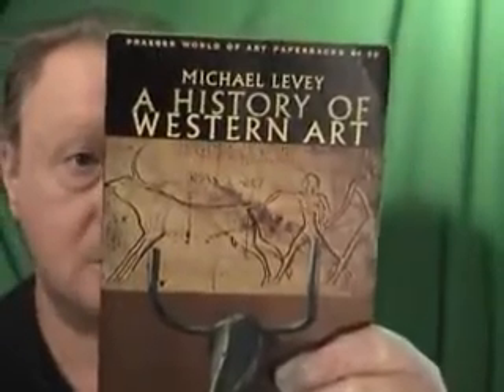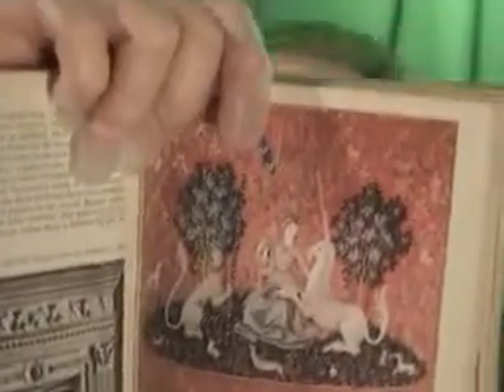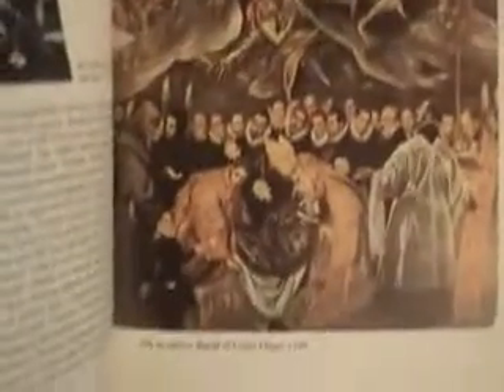History of Western Art.wmv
Preview of upcoming ebay auction